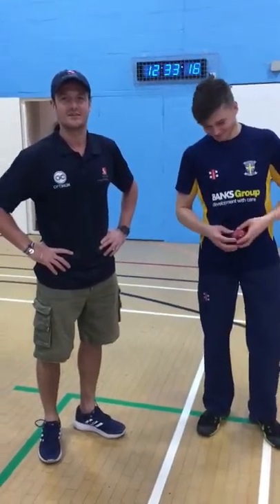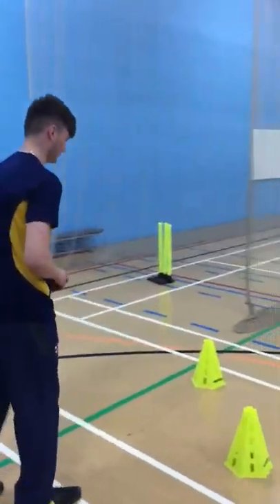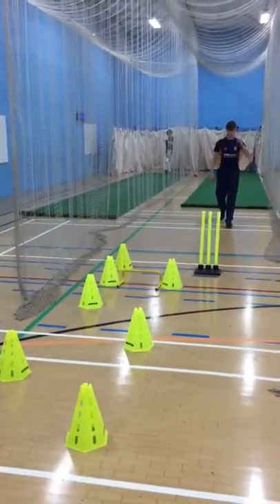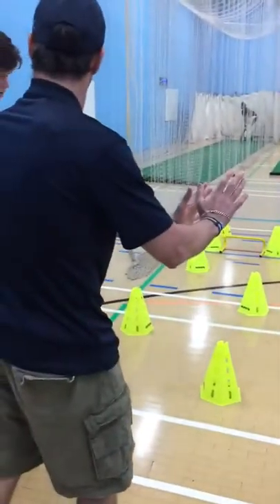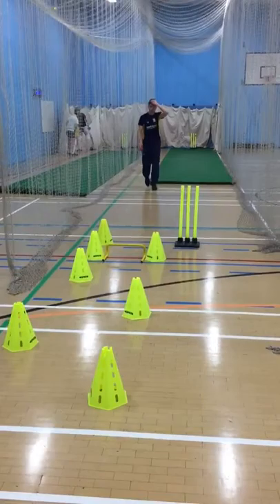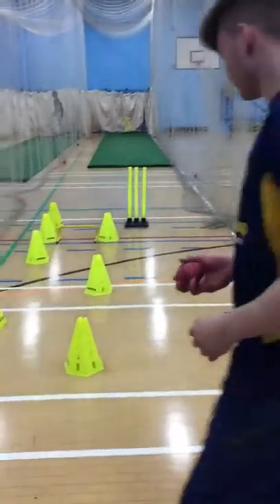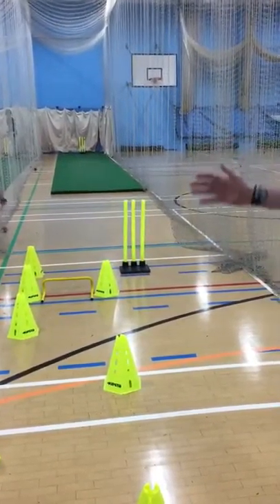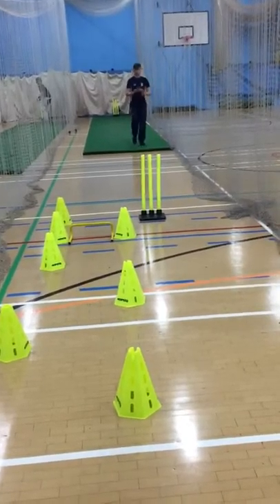Batting with Hirschy - Mel Betts coaching taster session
Here's our very own Mel Betts working with young Jonny on getting through the crease. Just a taster of what Mel can offer. Much more to follow

Keep on Batting with Hirschy